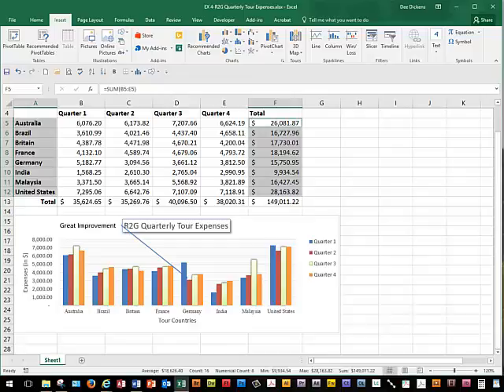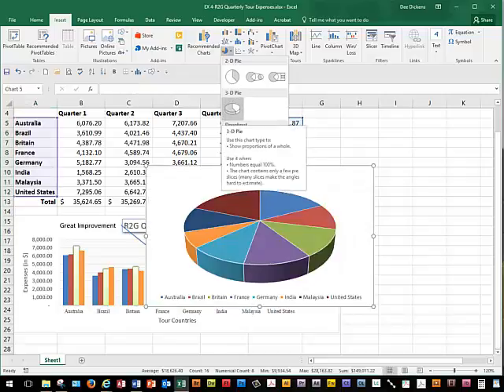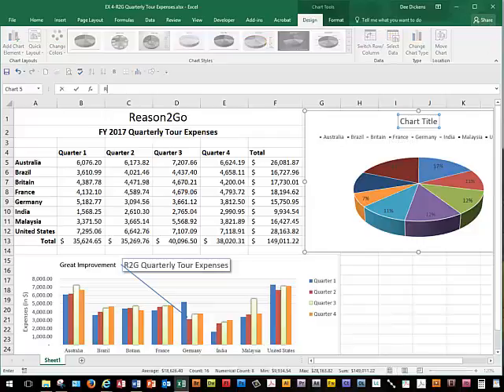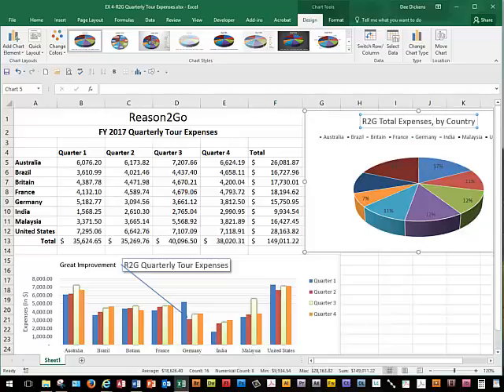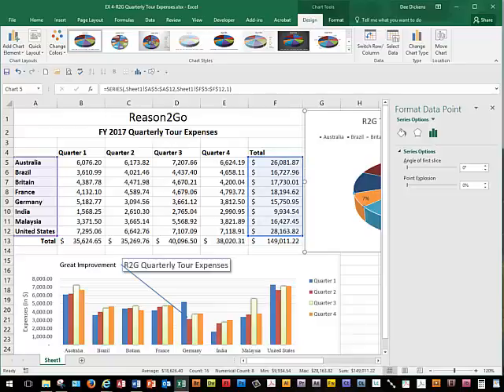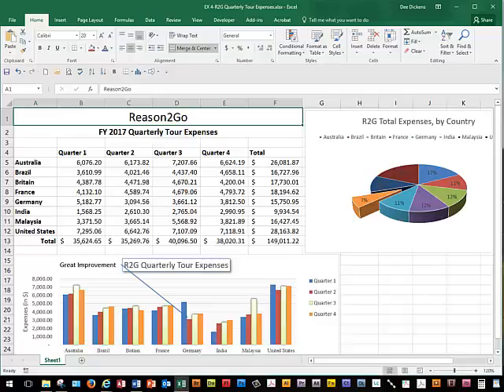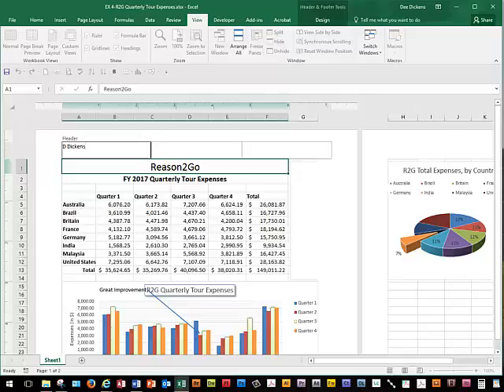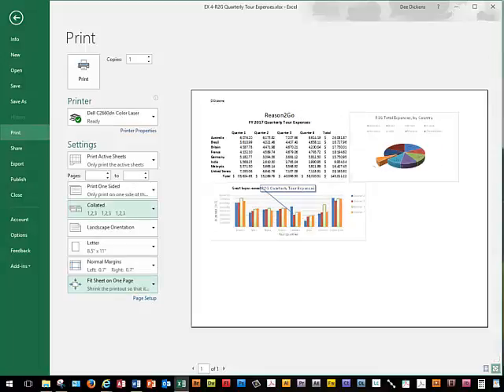E16M4Pt3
Finishing up Excel 2016, Module 4, Working with Charts. Working with a 3-Chart